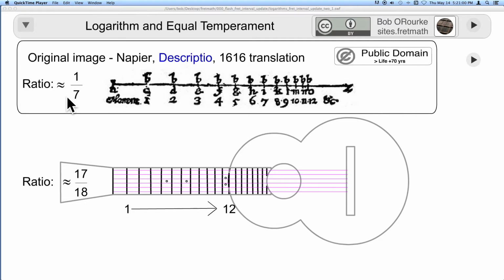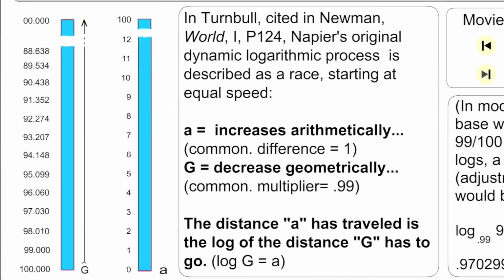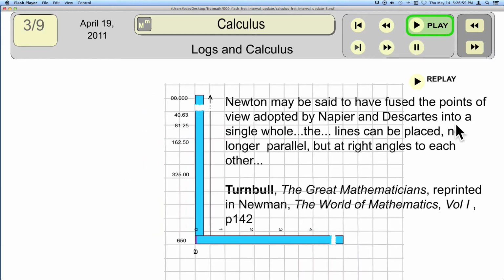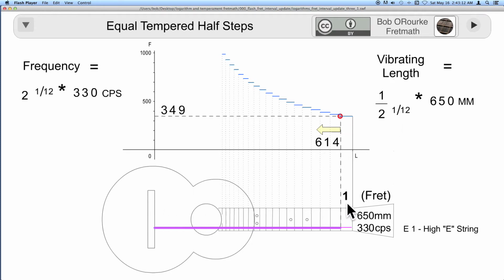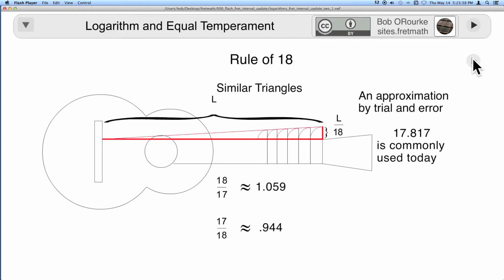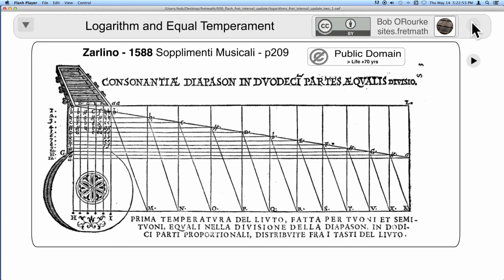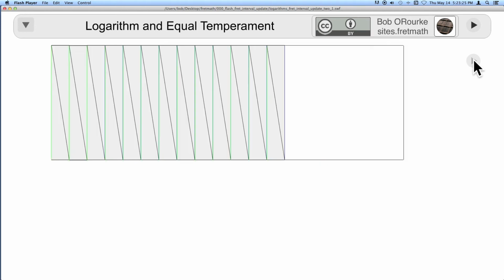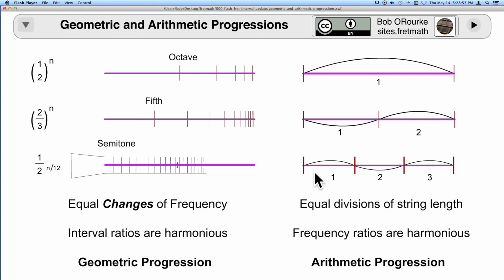Calculus Logarithms and Temperament 17 may 2020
The purpose is to provide an interesting application of math